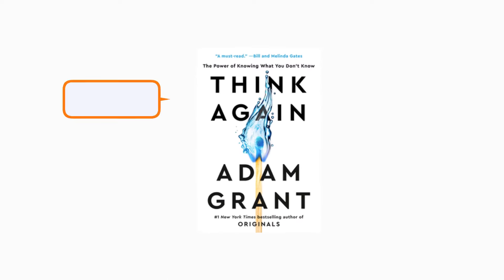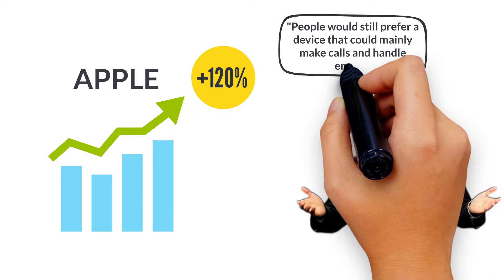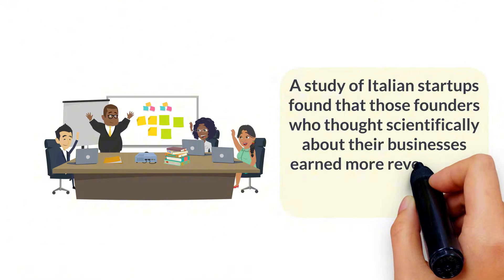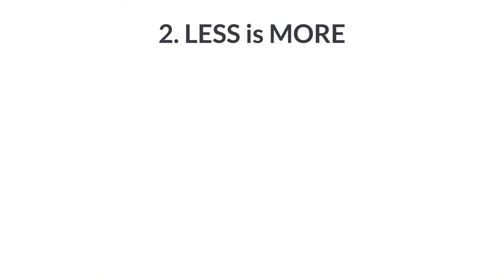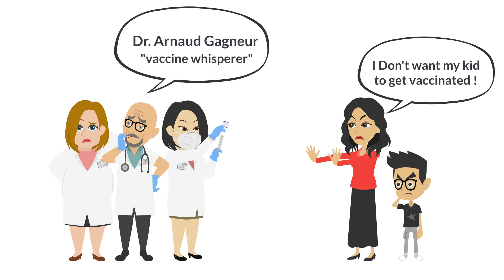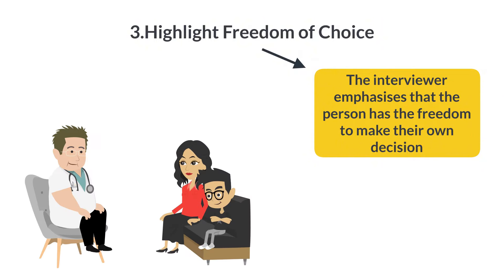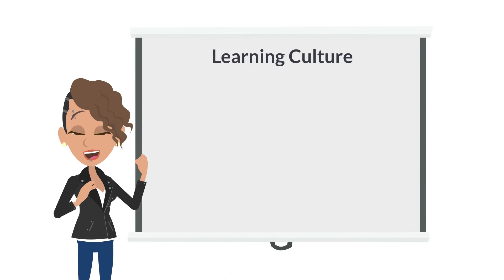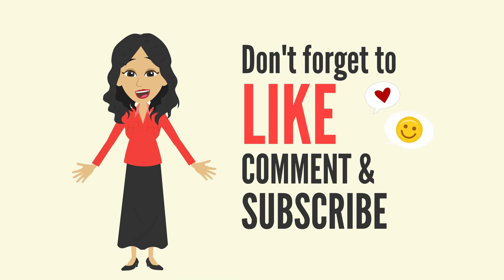A psychology professor explains How to change your mindset to become Successful | Think Again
Think Again: The Power of Knowing What You Don't Know is a 2021 book by Adam Grant, an organizational psychologist and bestselling author. In this book, Grant explores the importance of rethinking and unlearning in a rapidly changing world. He argues that being able to challenge our own assumptions and reconsider our perspectives is a critical skill for personal growth, leadership, and innovation.

Key Themes:
The Value of Rethinking: Grant emphasizes that intelligence isn't just about thinking and knowing but about the ability to rethink and unlearn. He discusses how flexibility in thought can lead to better decision-making, problem-solving, and creativity.

Cognitive Flexibility: One of the central ideas is the importance of cognitive flexibility—being able to shift perspectives, challenge previously held beliefs, and adapt to new information. Grant distinguishes between "preachers," "prosecutors," and "politicians" in their thinking styles, suggesting we should instead adopt the mindset of a "scientist," always questioning and testing our ideas.

Psychological Safety: Creating environments where people feel safe to express their doubts and change their minds is a crucial component for successful teams and organizations. Grant highlights how psychological safety encourages innovation and open communication.

Learning and Unlearning: The process of unlearning old habits or ideas is just as important as learning new ones. Grant advocates for regularly updating knowledge and being open to new ways of thinking to remain adaptable in an ever-changing world.

Overcoming Confirmation Bias: The book also delves into how confirmation bias—our tendency to seek information that confirms our existing beliefs—can prevent us from seeing the full picture. Learning to embrace discomfort and uncertainty is key to overcoming this bias.

Think Like a Scientist: Grant suggests adopting a "scientific" mindset where we test our ideas like hypotheses and are willing to revise them based on evidence. This mindset helps us be more open to criticism and improve our thinking processes over time.